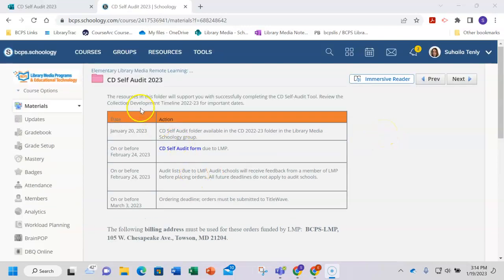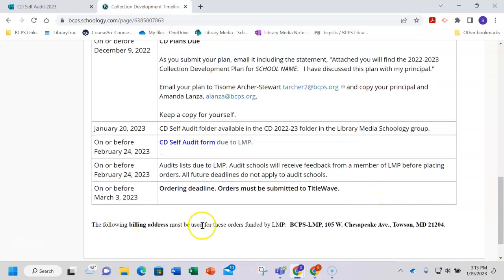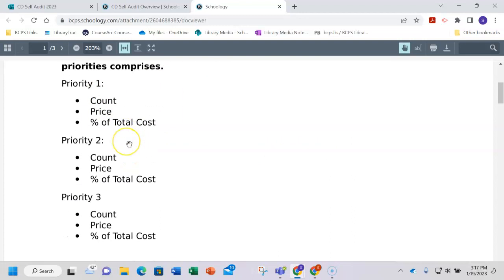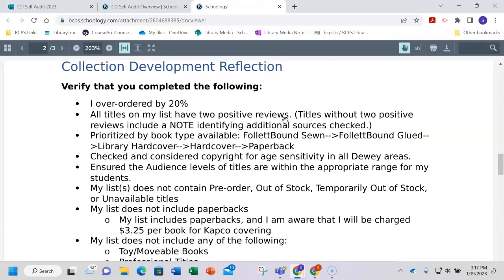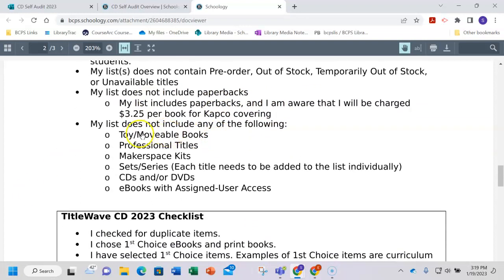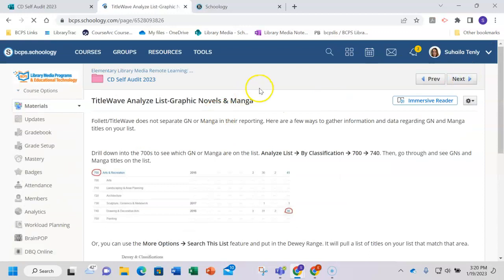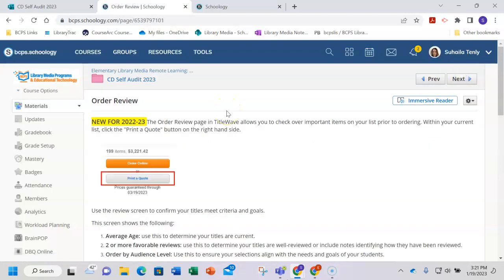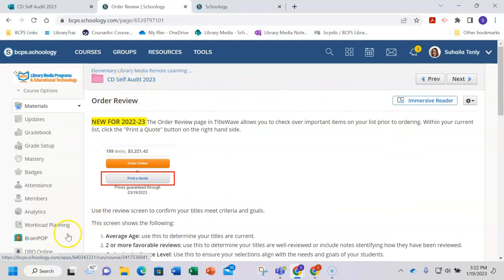CD Self Audit